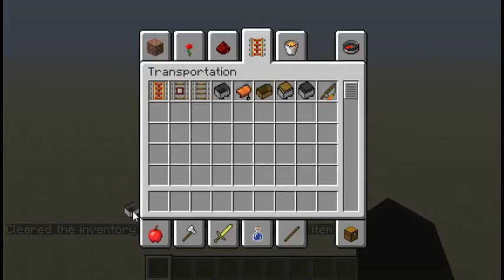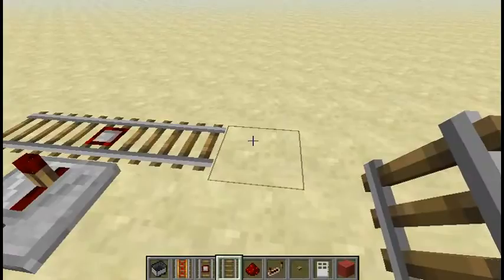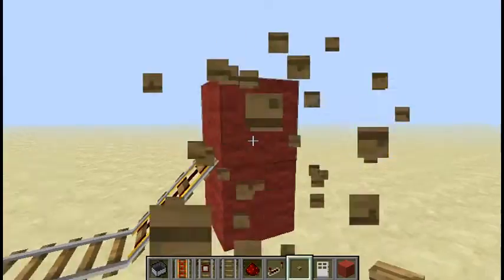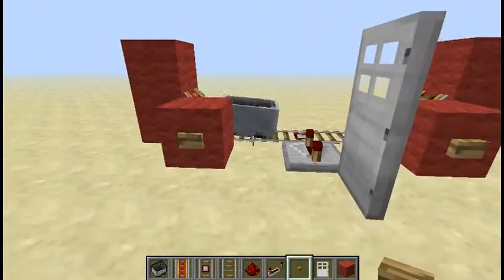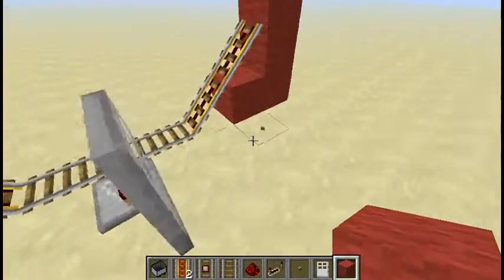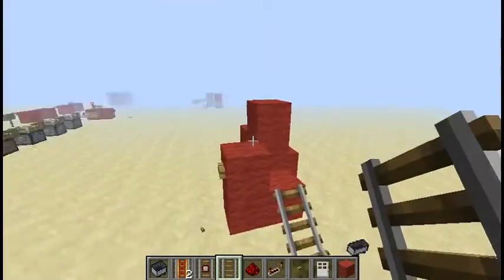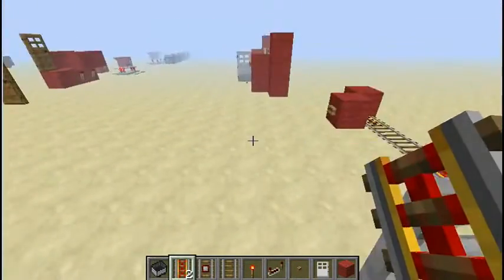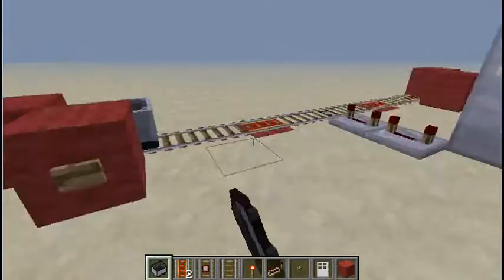Auto Redstone Lock!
Ohter links;